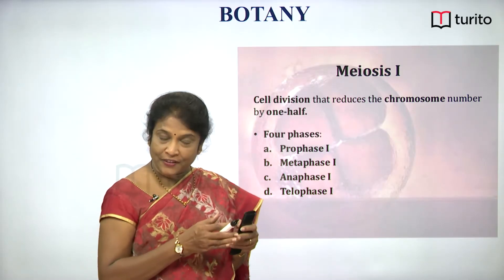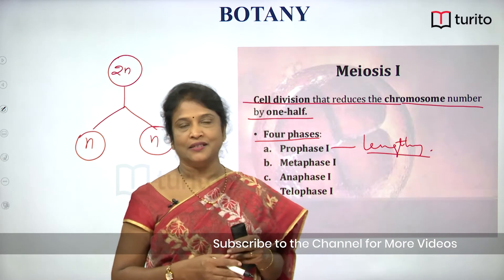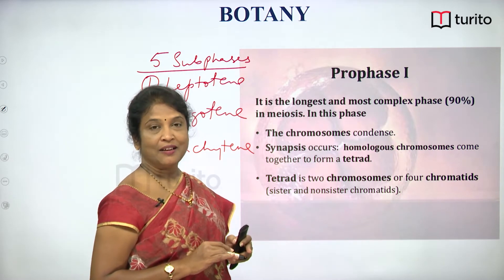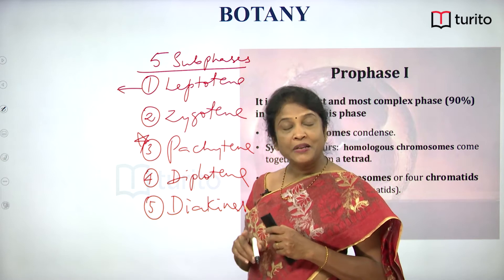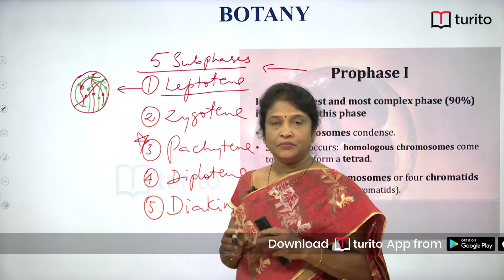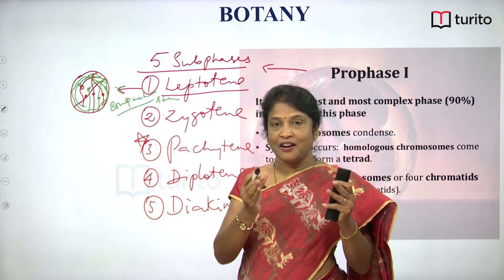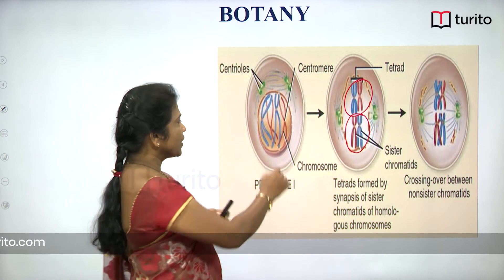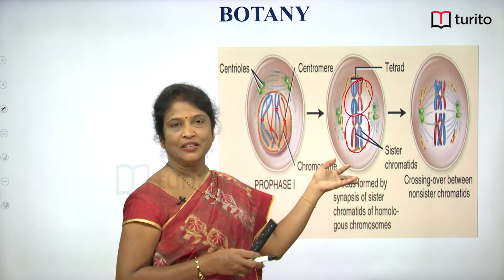Cell Cycle, Cell Division, Meiosis , Zygotene | Class Xl | NEET Botany | Sudharani | Turito Neet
Here's Sudha Rani one of our esteemed faculty, will give you an intricate explanation about Cell Division, Cell Cycle, And Meiosis with stupendous skills and illustrates the perfect picturizations, and make students comprehend the topic thoroughly.

Check out Turito, an EdTech Platform with a Revolutionary Blend of Top Rank Producing Faculty and World Leaders Streaming Technology to Prepare for IIT JEE / NEET in the Best Way.